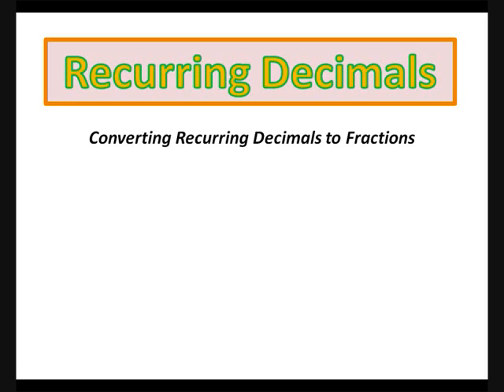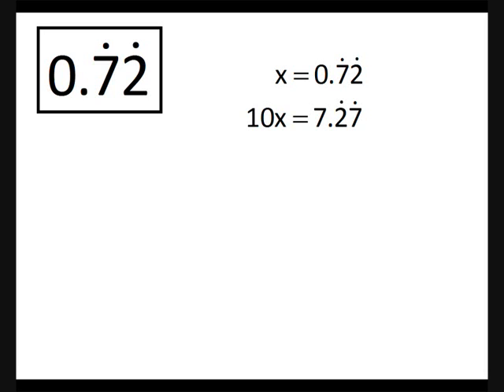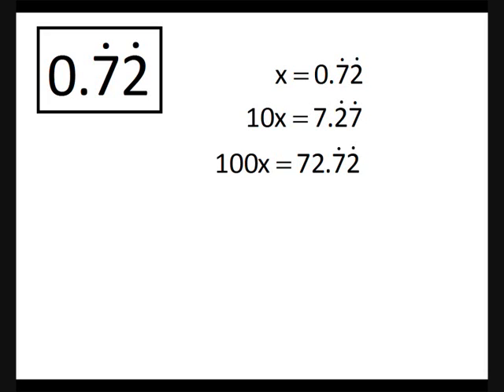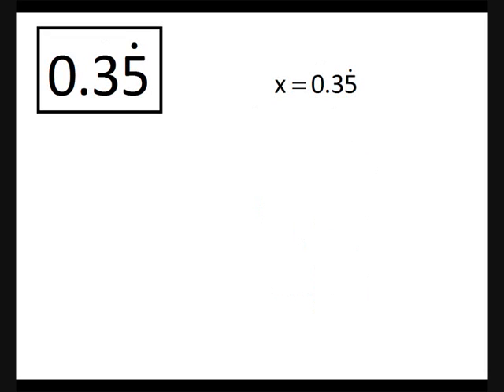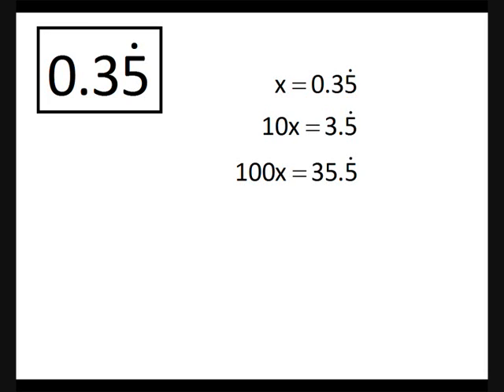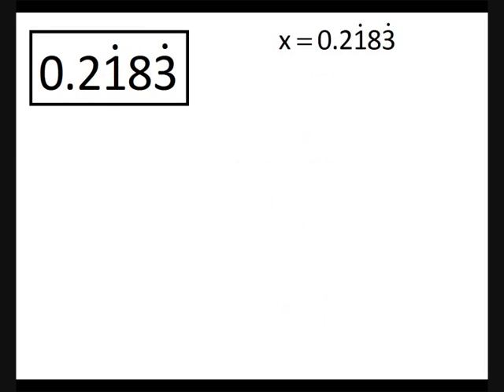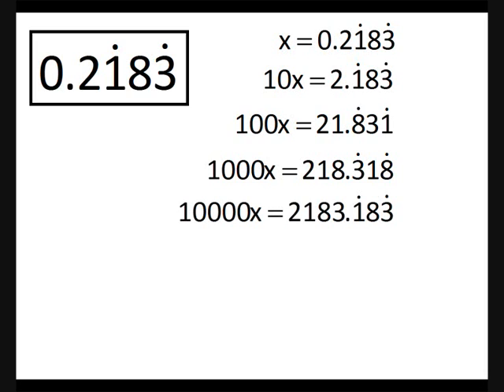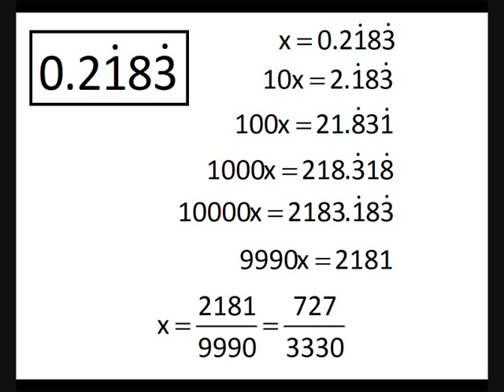Recurring Decimals - Converting into Fractions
Converting Recurring Decimals into Fractions